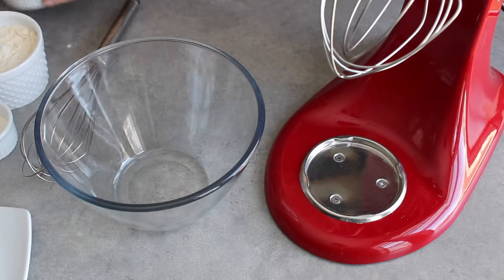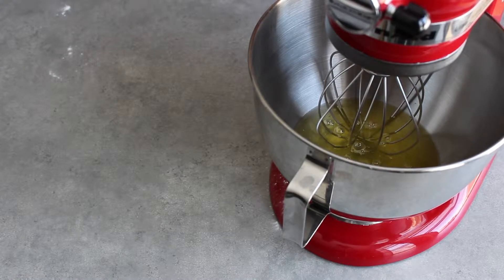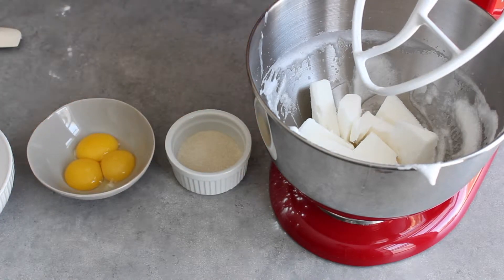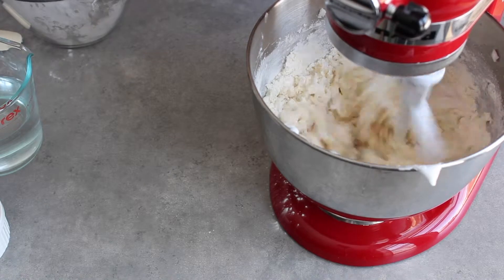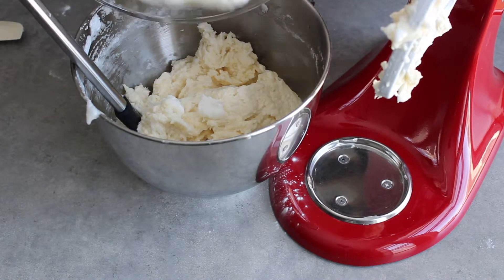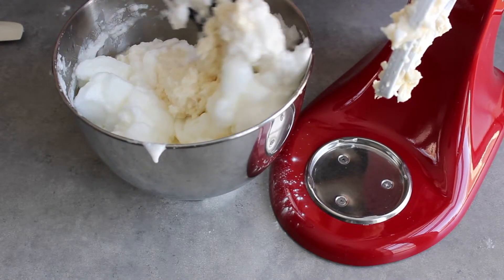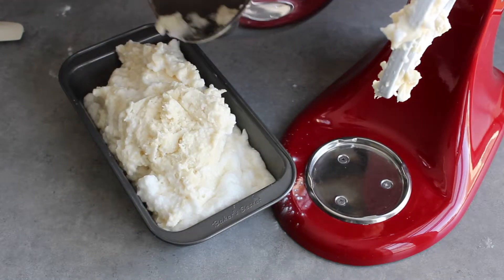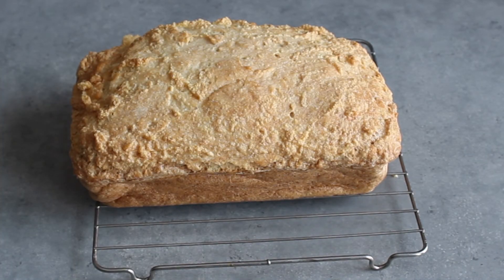Gluten Free Bread Recipe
This Gluten Free Sandwich Bread recipe produces a delicious loaf with a soft centre and crispy, golden crust. Free from all grains, dairy, yeast, and nuts, it slices and freezes well.